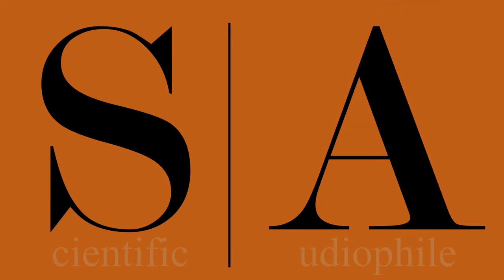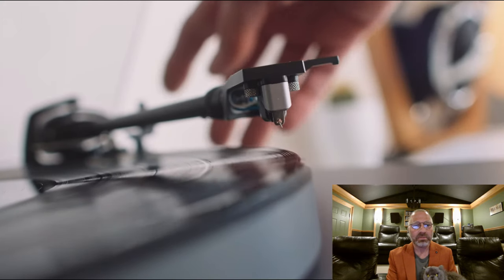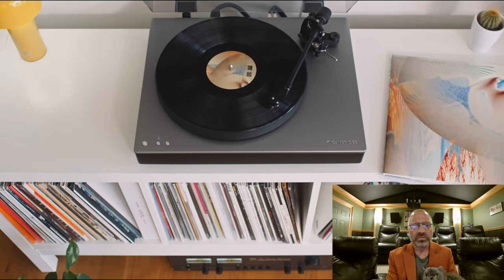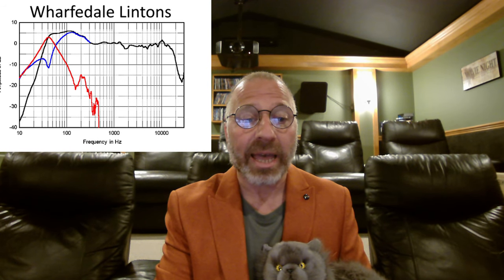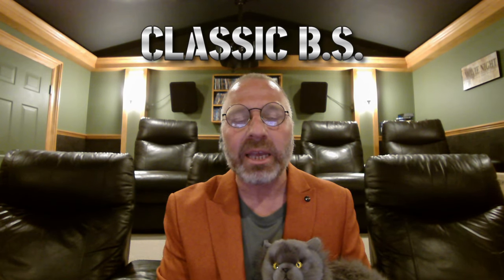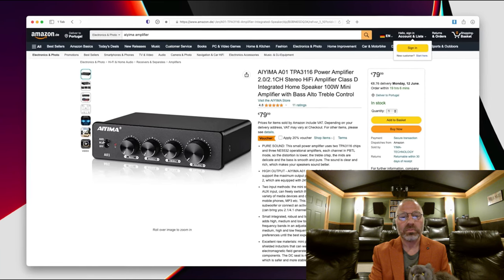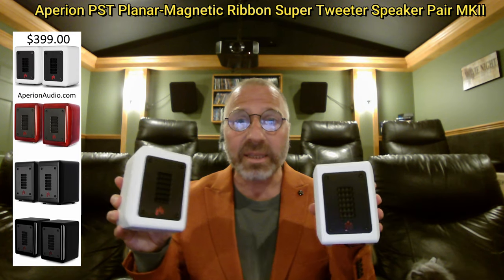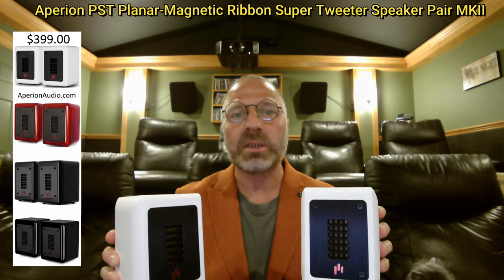Saving the Darko Audio Wharfedale Linton Review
@DarkoAudio made multiple errors reviewing the Wharfedale Linton speakers.  Our aim is to fix those errors and save you from making decisions based on incorrect information.  You can then decide if these are the speakers you want to invest in, and how to fix their one big flaw!